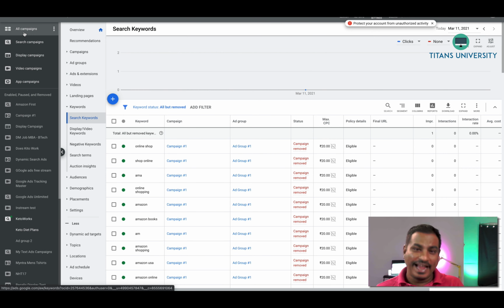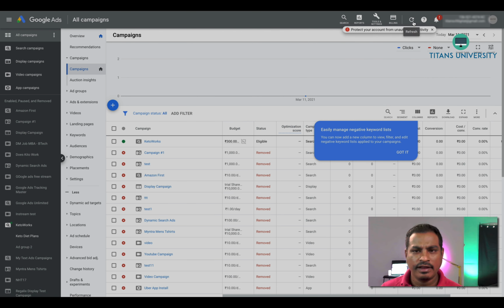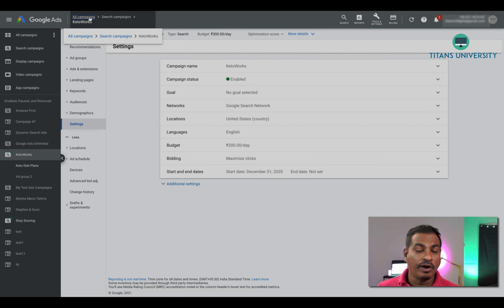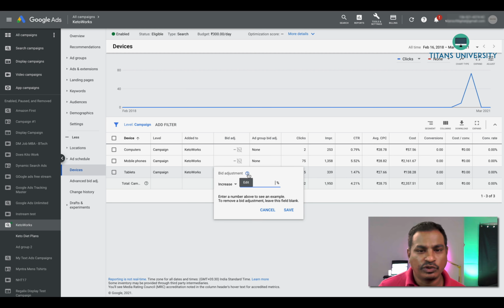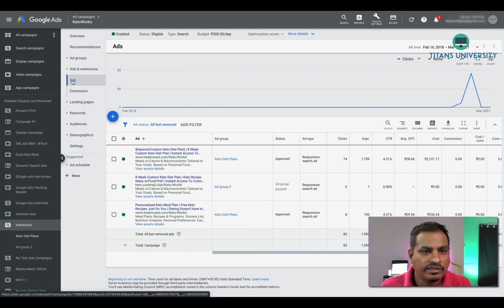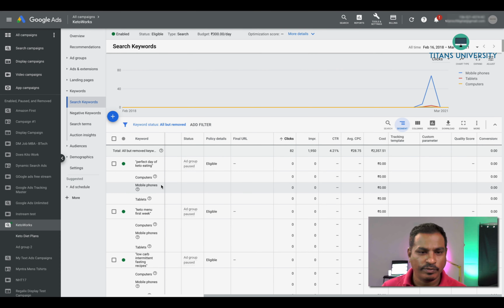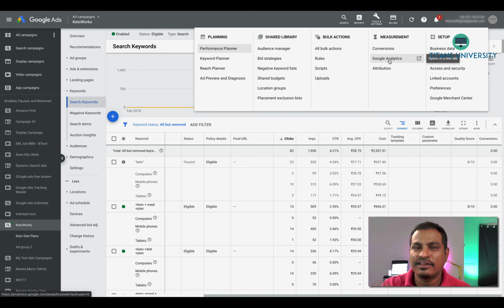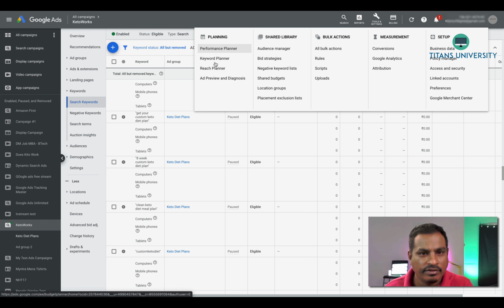Google Ads Free Course | Navigating through Google Ads || Google Ads Interface | Google Ads Settings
In this Google Ads Free Course session, we would look at how to navigate through Google Ads. Knowing the Google Ads interface and understanding Google Ads settings is very important to make critical decisions to create extremely profitable campaigns.

Knowing critical features in Google Ads can make a huge difference.

free google ads course, Google ads settings Google Ads Navigation

Cheers,

KC